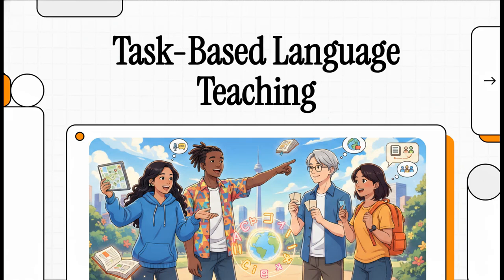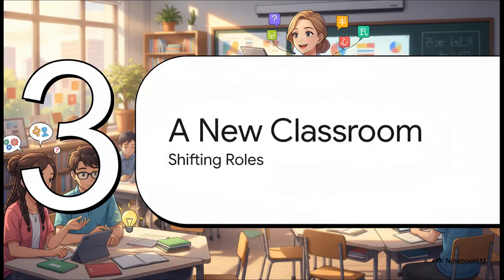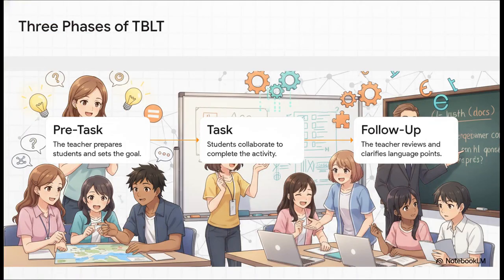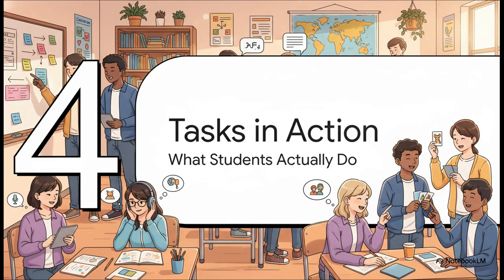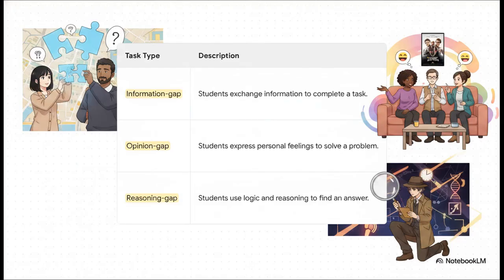Task Based Language Teaching 2